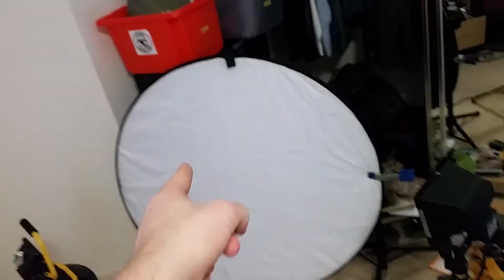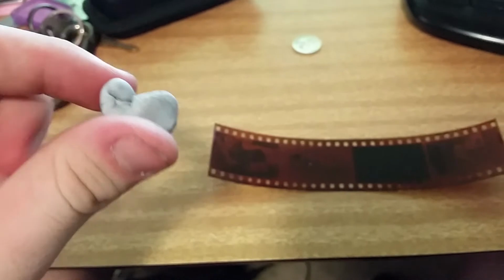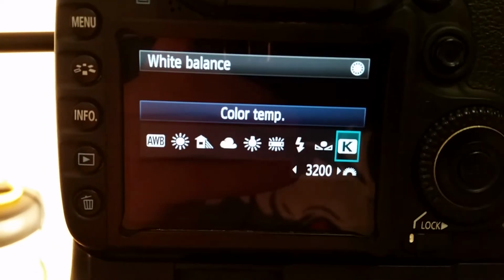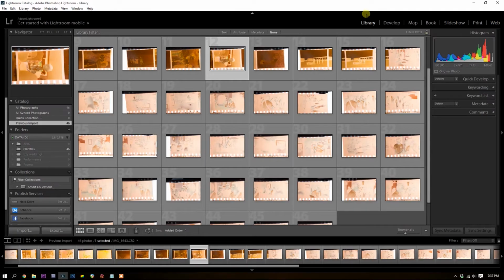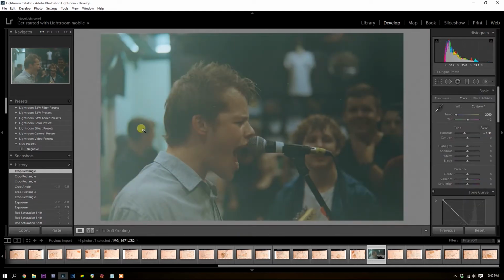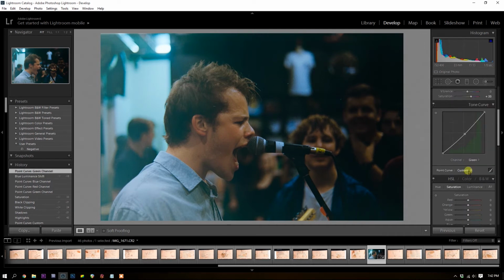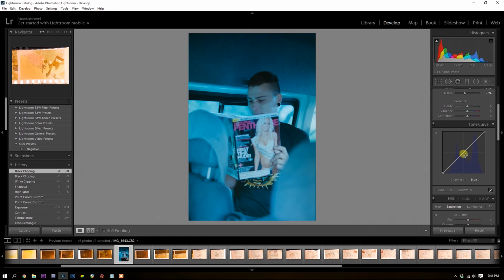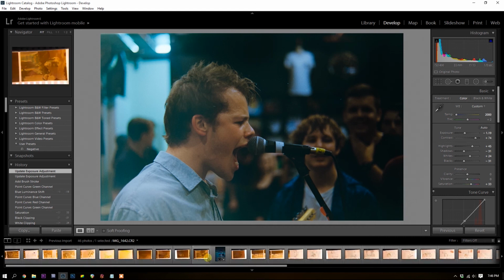How to DSLR Scan & Grade Your Own Negatives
Today I'll be showing you how to scan your own negatives with your DSLR so you can utilise RAW to edit the photos in Lightroom and make the most of your roll.
This technique isn't for everybody but I love the look it gives my photos and so do my clients.

Here's some photos I took on tour.